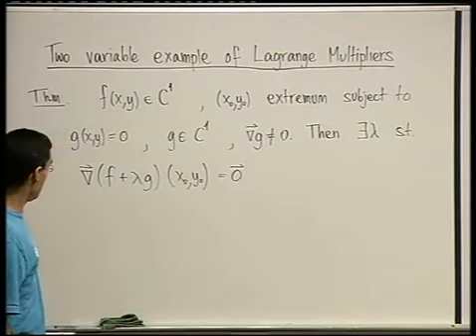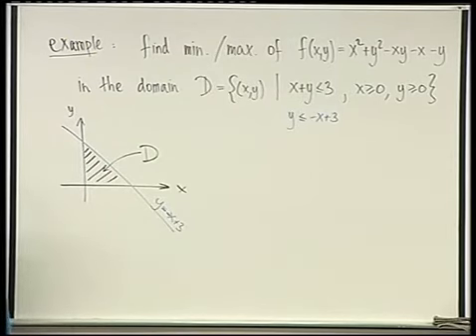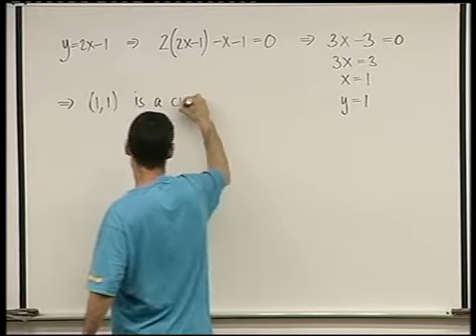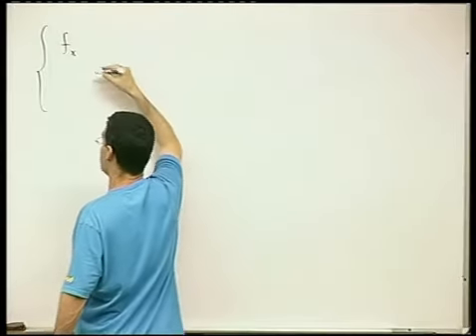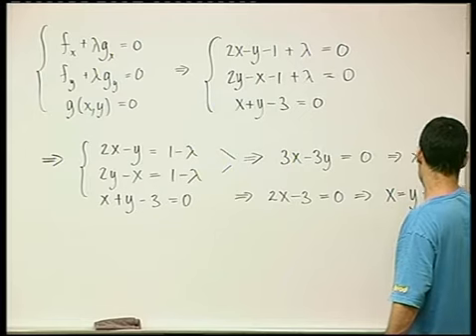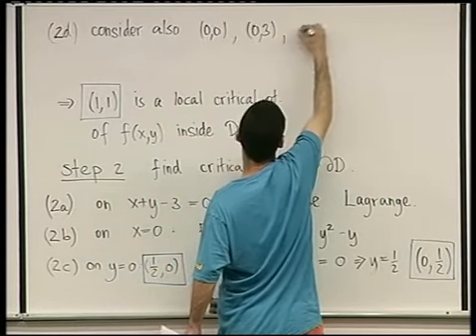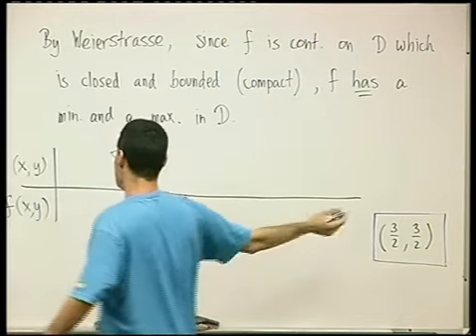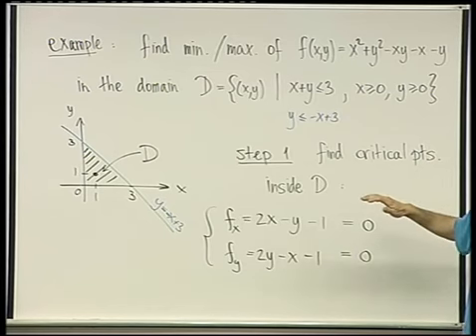52 - A two variable example of Lagrange multipliers